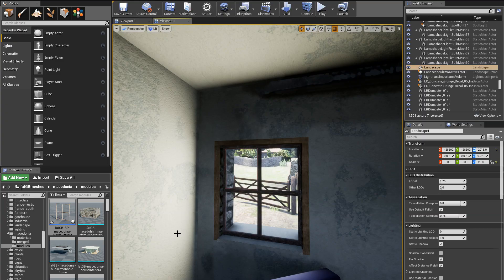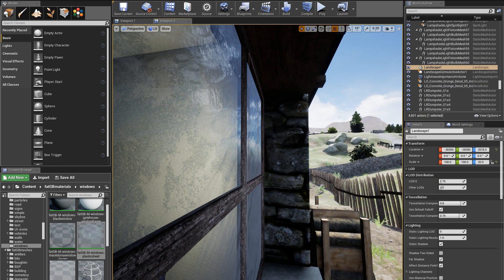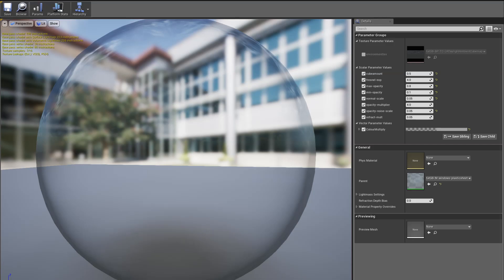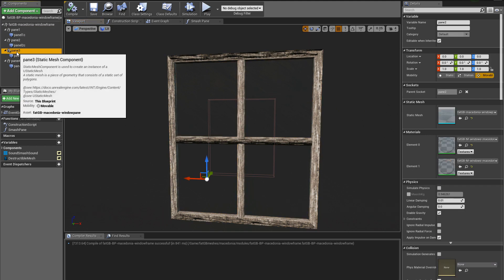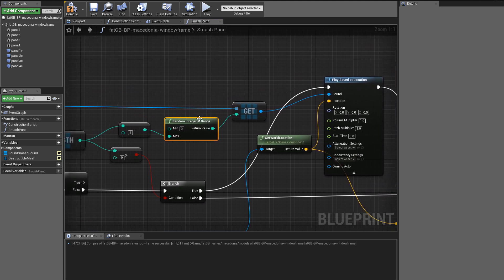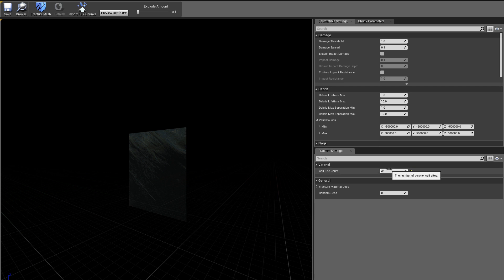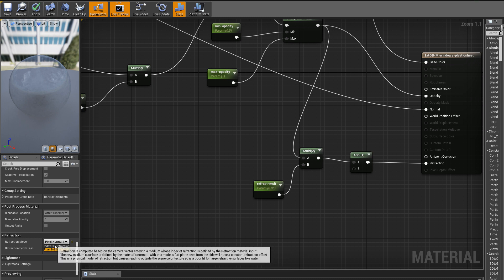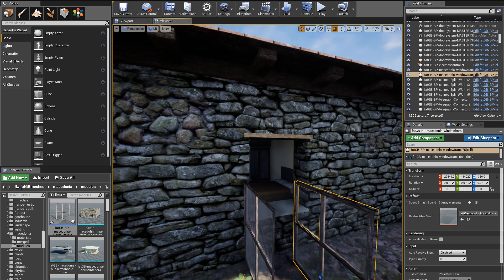Part 46: Creating breakable windows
Covering:
- breakable window blueprints
- destructible meshes
- advanced window materials
- sound FX
- quick window placement